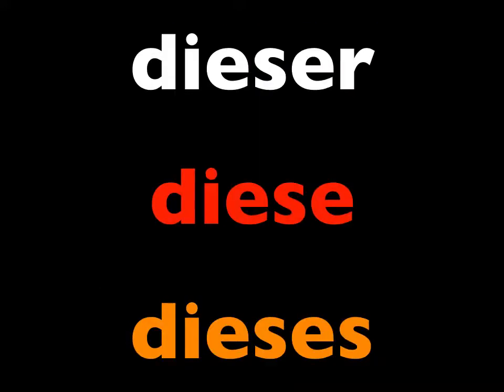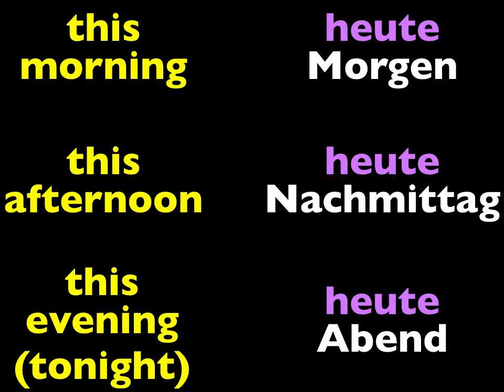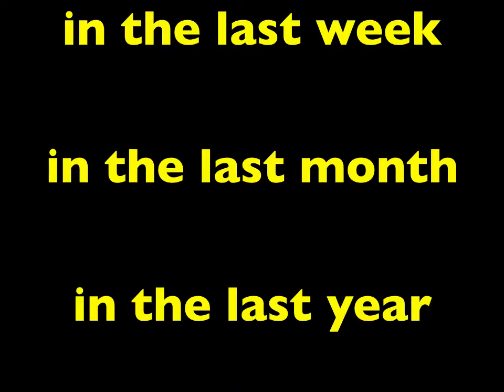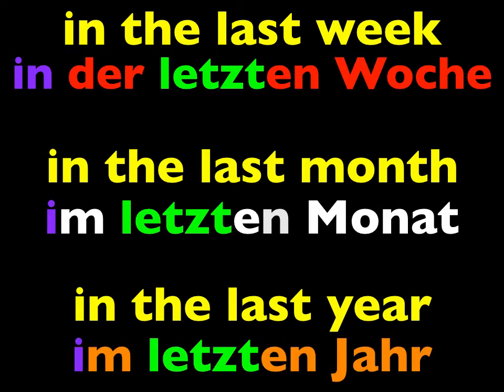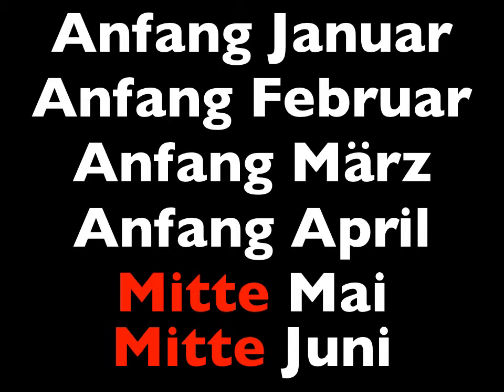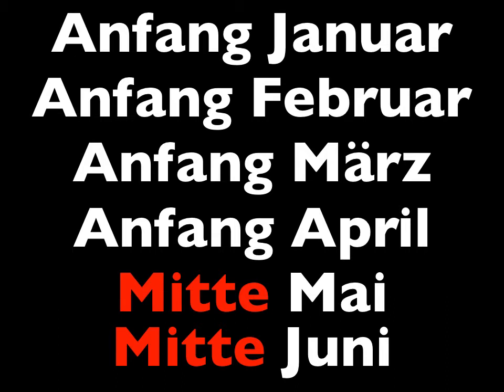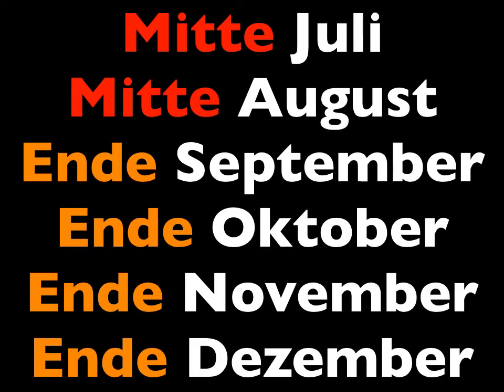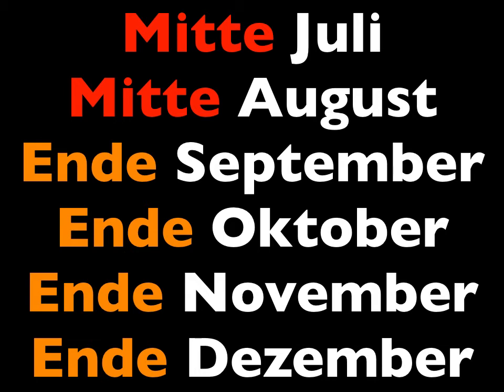Let's Learn German! Lesson 153: "next" & "last" with time elements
how to say "this", "next" & "last" week, month, year, etc.